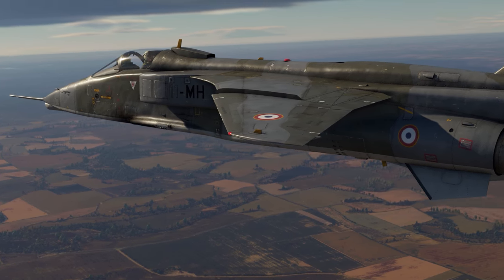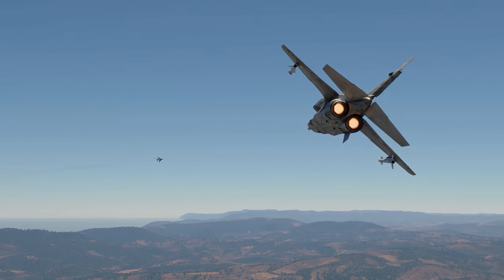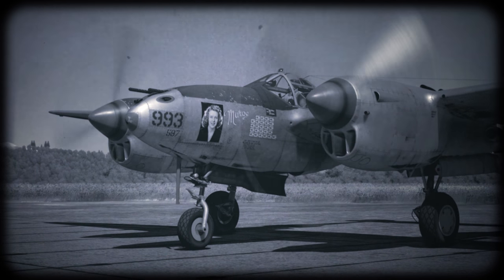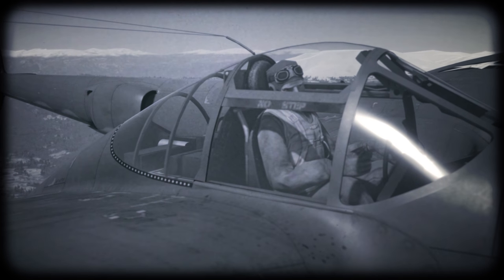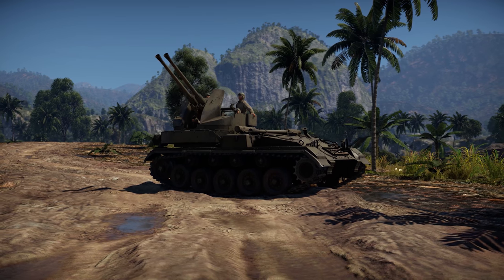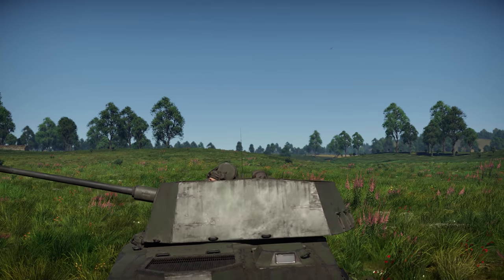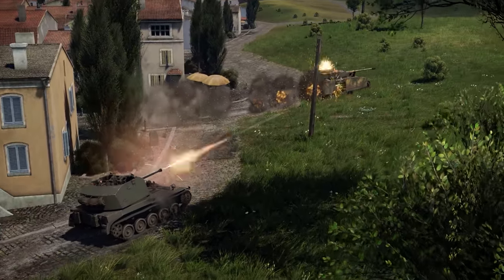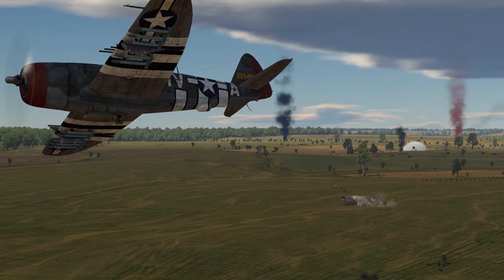THE SHOOTING RANGE 221: Triathlon SPAAGs / War Thunder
In this episode:

●        Pages of history: the story of two competing aces;
●        Triathlon: comparing medium tier SPAAGs;
●        Metal Beasts: a French multirole fighter.